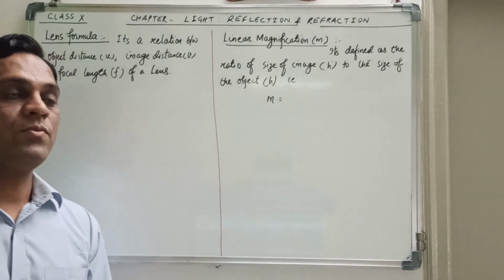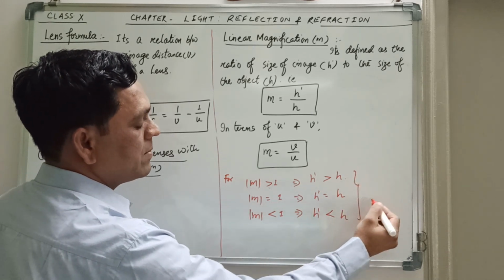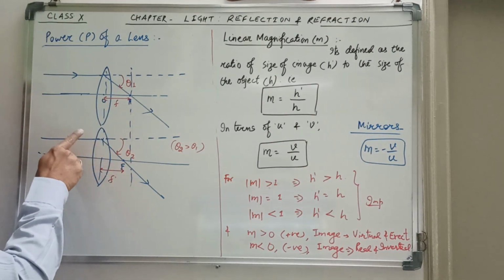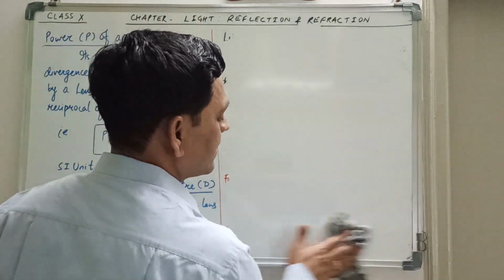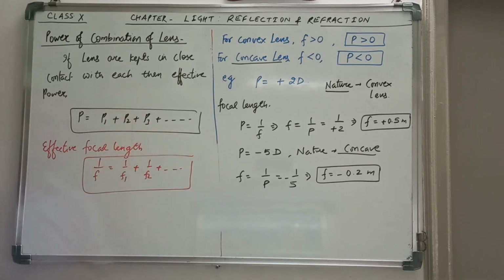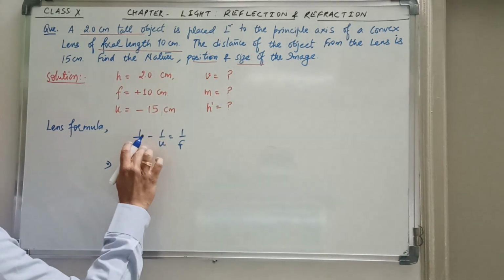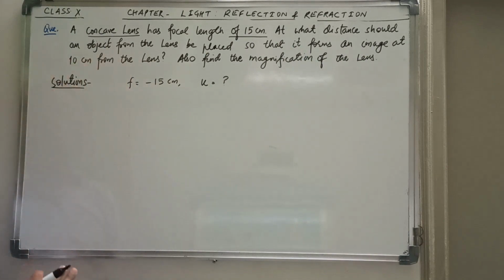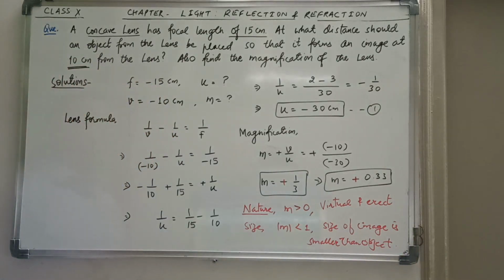Class X - Lens Formula, Linear Magnification and Power of a Lens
Class - X Physics  (NCERT) - Chapter Light